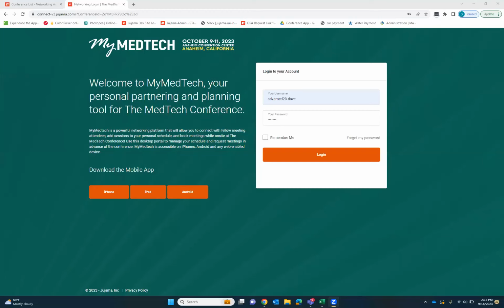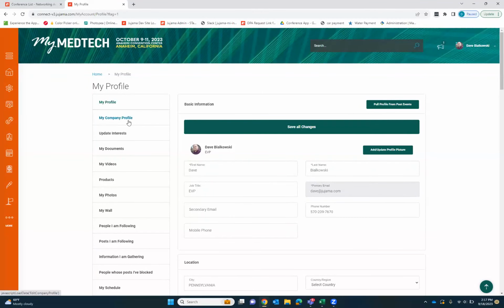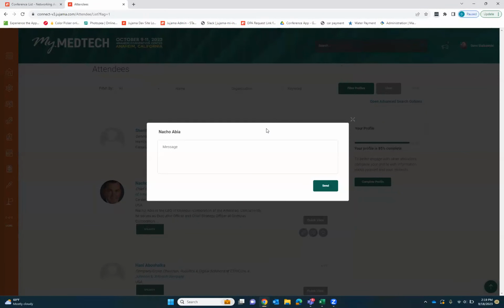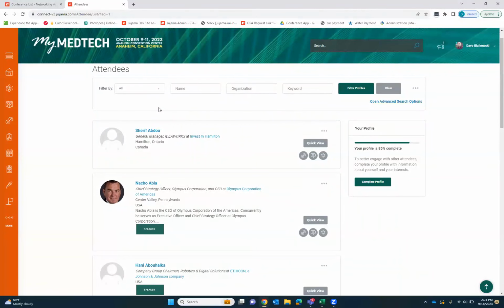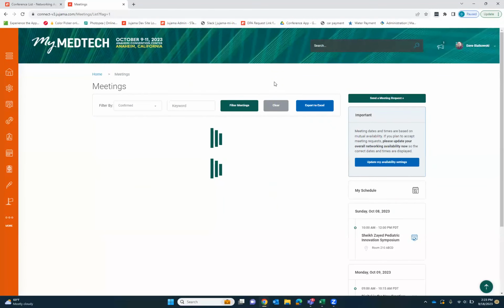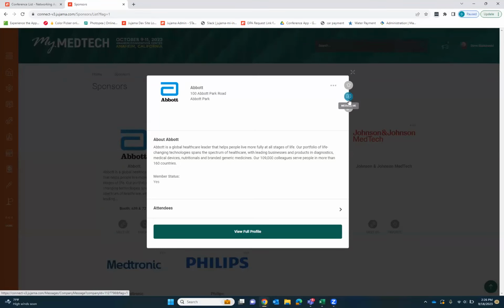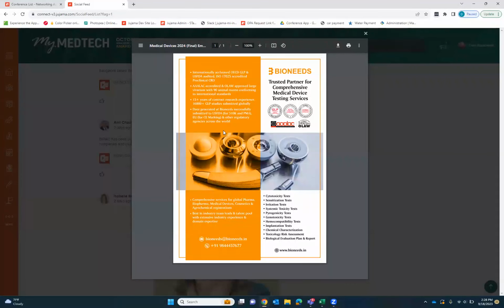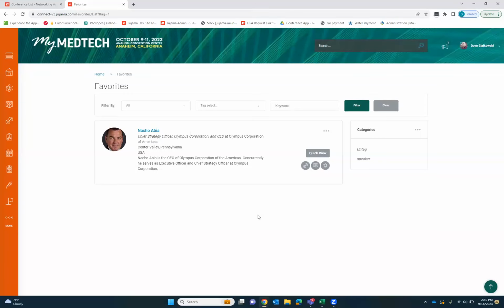MyMedTech Demo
Learn how to make the most of your time on-site during The MedTech Conference, October 9-11 in Anaheim, by scheduling key meetings with before you arrive!  MyMedTech, the ultimate conference partnering and planning tool, makes it easy to search for attendees and companies by demographic, sector and more. Watch our demo to ensure you're utilizing all the key features that will enhance your conference experience!